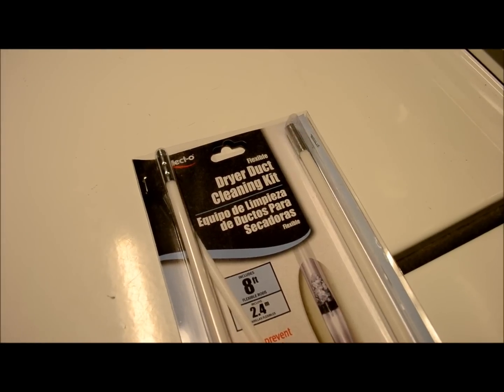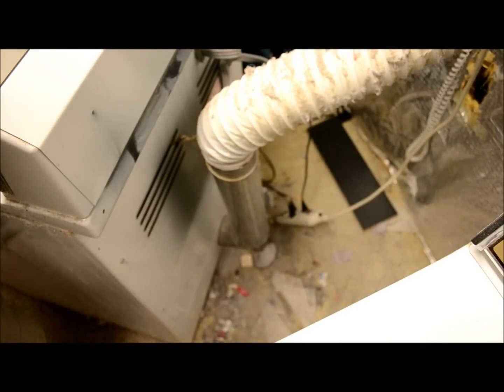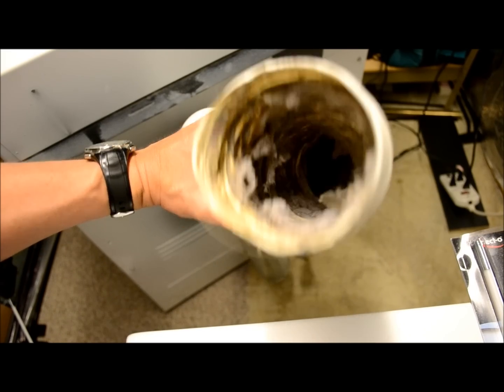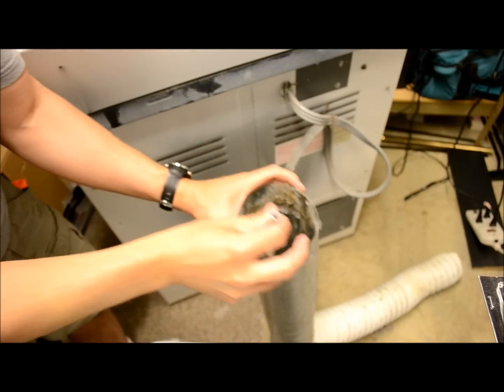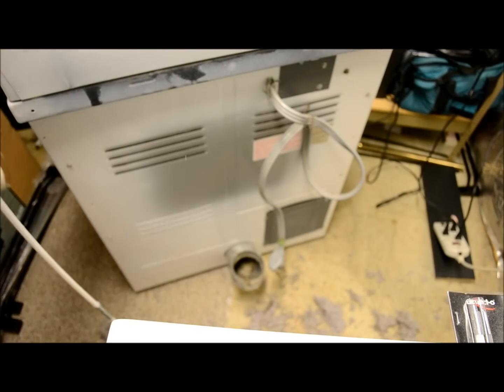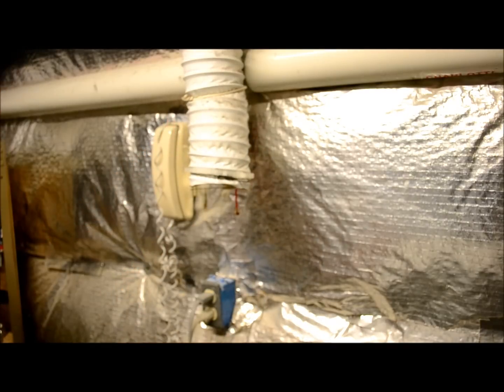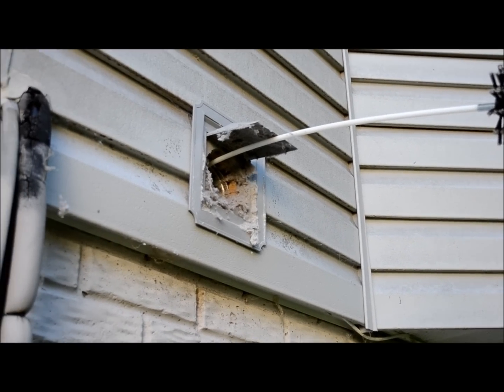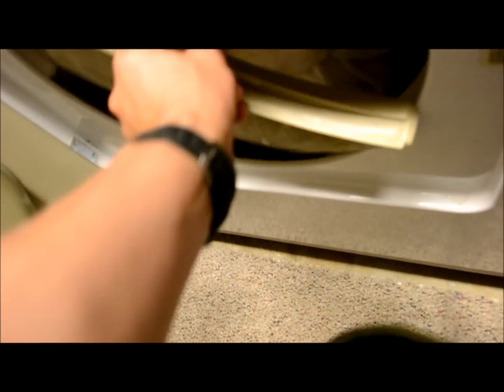How To Clean Clothes Dryer Vent Tubing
A detailed, step by step tutorial on how to clean the dangerous build up of lint in your clothes dryer vent system.